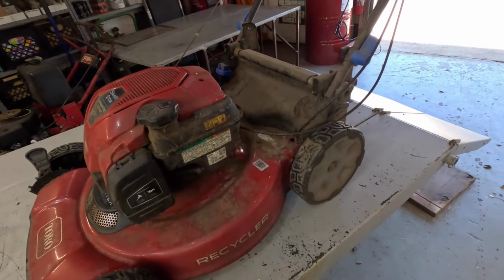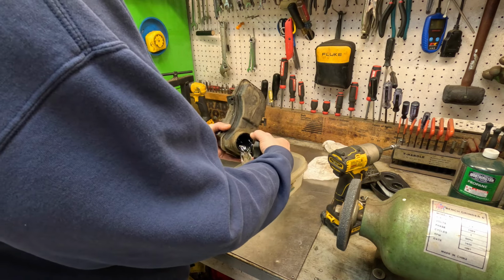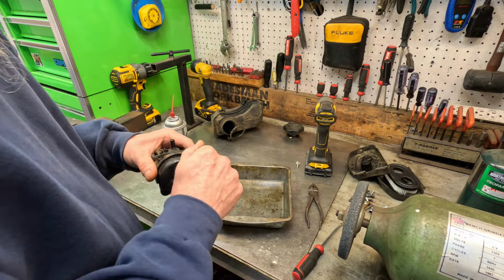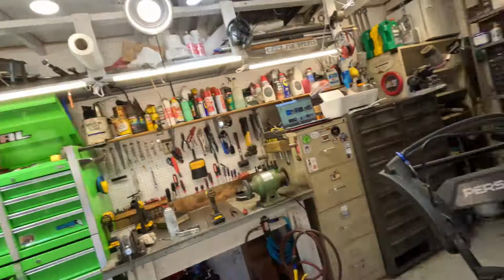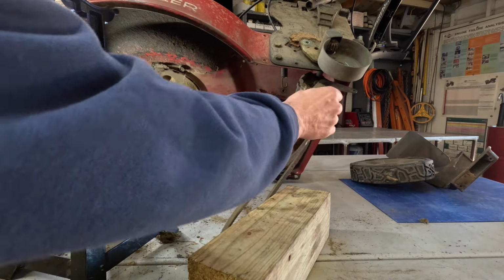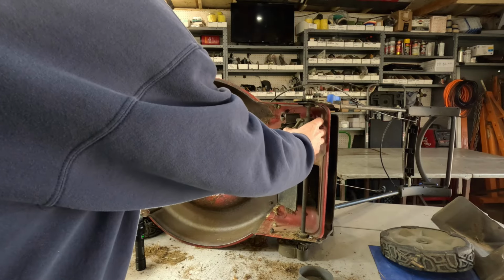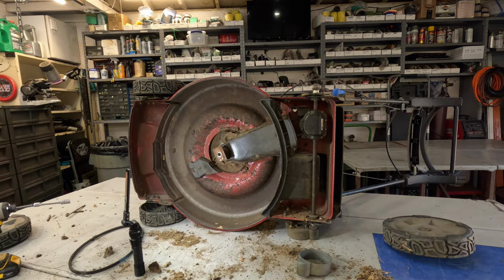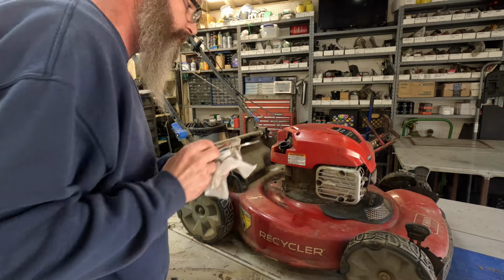Another TORO Recycler 22 Inch Personal Pace | Full Uncut Service!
Complete Service and New Drive Belt!